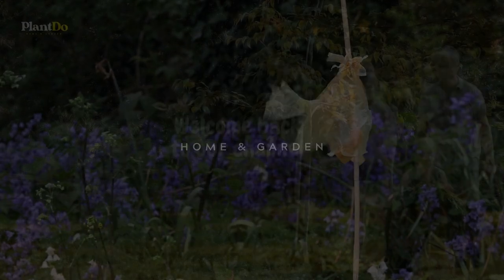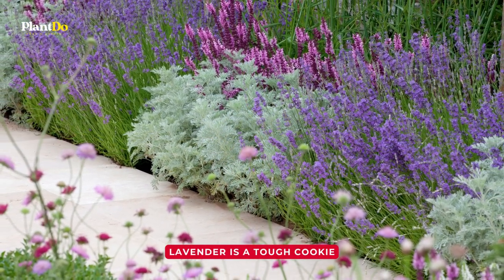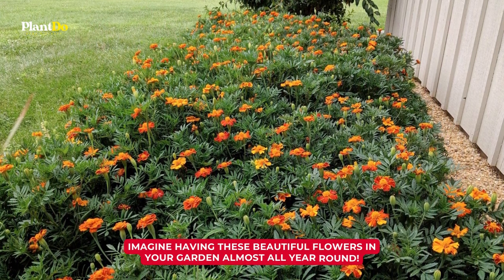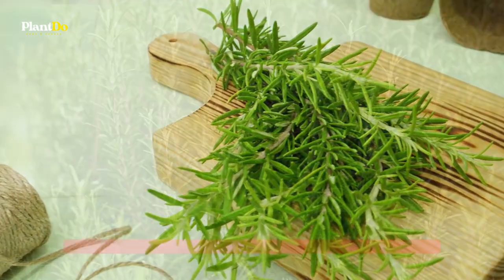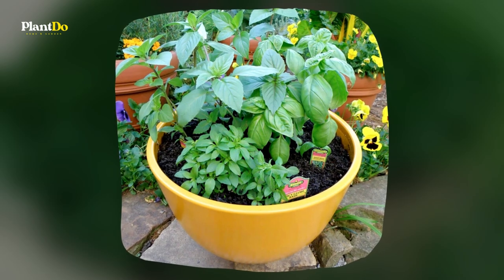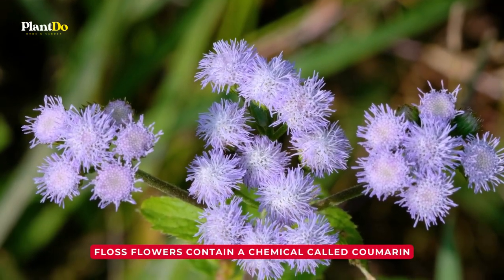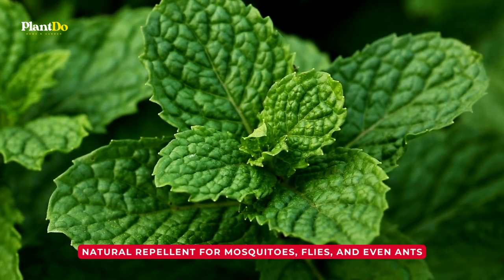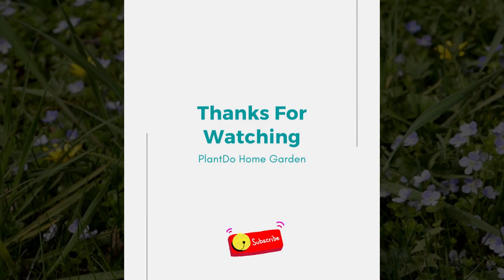10 Plants that MOSQUITOES HATE 🚫 Natural Mosquito Repellent Plants 🌸🛡️🦟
Are you tired of those pesky mosquitoes ruining your serene summer evenings in the garden? Say no more! In this video, we reveal the top 10 plants that not only add beauty and fragrance to your garden but also naturally repel mosquitoes. No need for harsh chemical sprays or candles - these plants have got you covered. 🌿🚫🦟

From aromatic herbs like Rosemary and Mint, to charming flowers like Marigold and Allium, we delve into the fascinating world of mosquito-repelling plants. Whether you have a sprawling garden or a cozy balcony, these plants can make your outdoor spaces more enjoyable and mosquito-free. And don't miss out on our special tips for maximizing these plants' bug-repelling properties! 🏡💡

So, are you ready to transform your garden into a mosquito-free haven? Join us in this episode as we explore each plant, its growing conditions, and how it contributes to a bug-free garden. Be prepared to take some notes! 📝

10 Plants that MOSQUITOES HATE 🚫 Natural Mosquito Repellent Plants 🌸🛡️🦟

Chapters:
00:00 - Introduction
00:59 - Lavender (Lavandula)
02:02 - Marigold (Tagetes)
03:18 - Catmint (Nepeta)
04:22 - Rosemary (Salvia rosmarinus)
05:25 - Basil (Ocimum basilicum)
06:25 - Bee Balm (Monarda)
07:17 - Floss Flower (Monarda)
08:08 - Sage (Salvia officinalis)
08:51 - Mint (Mentha)
09:40 - Allium
10350 - Conclusion

Remember to give this video a thumbs up 👍 if you found it useful and share it with your fellow garden enthusiasts! 🌼🔔